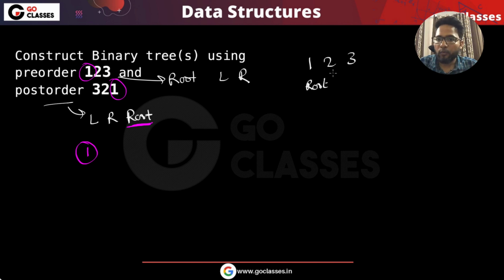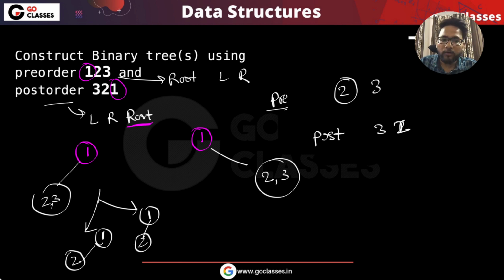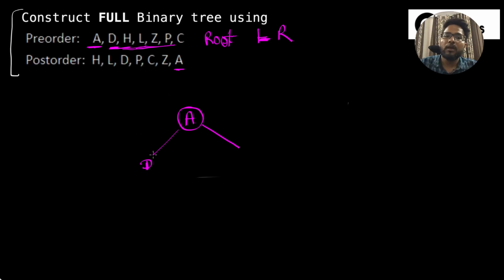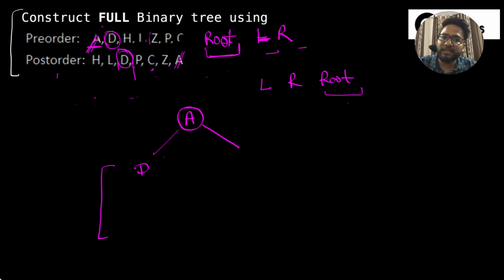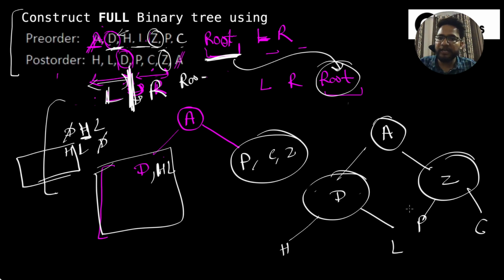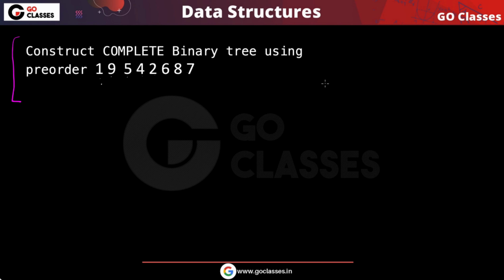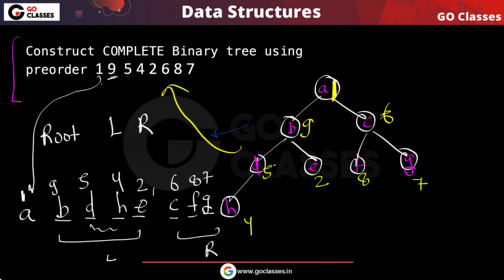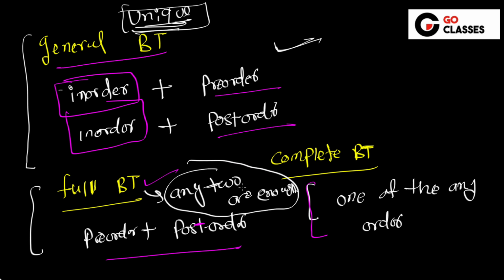Preorder Postorder Complete Binary Tree GATE DA 2024 Exam | GO Classes Classroom Lecture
GateDA GATE2024 Paper Analysis. GATE DA Memory Based Questions & Answers. Data Science & Artificial Intelligence.

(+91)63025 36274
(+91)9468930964